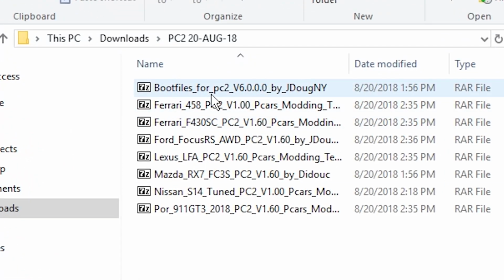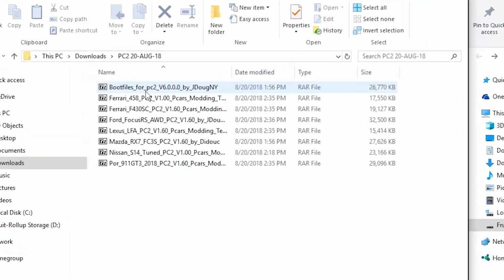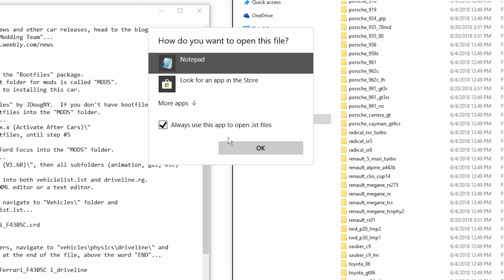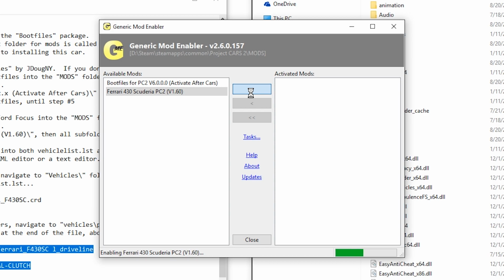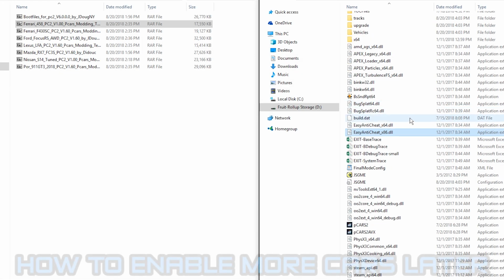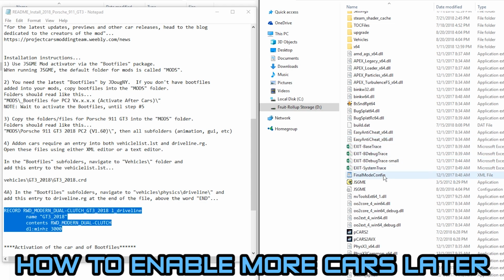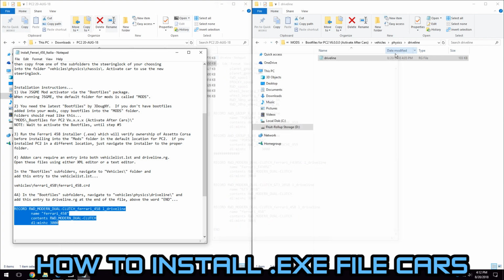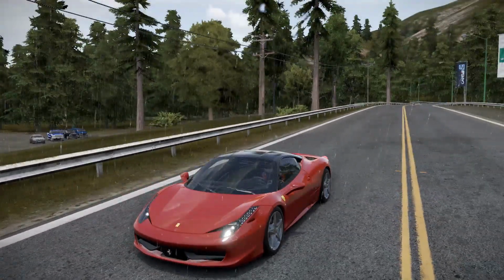How to Install Project Cars 2 mods, Multiple Cars + .exe Cars Explained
New updated guide for installing car mods into Project Cars 2 plus how to add cars later on and how to install .exe file cars.